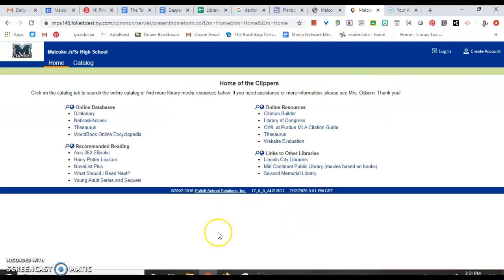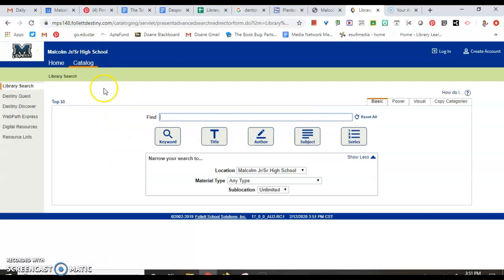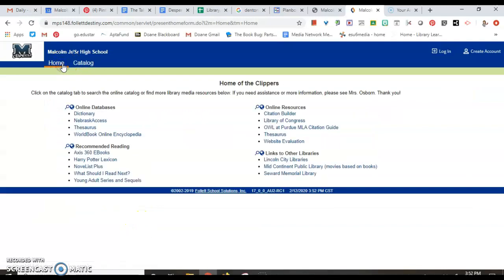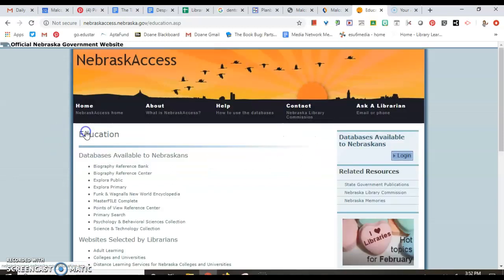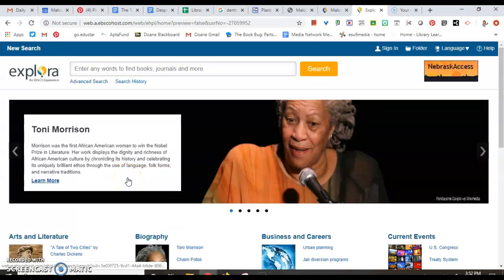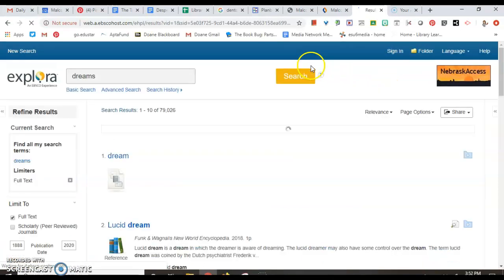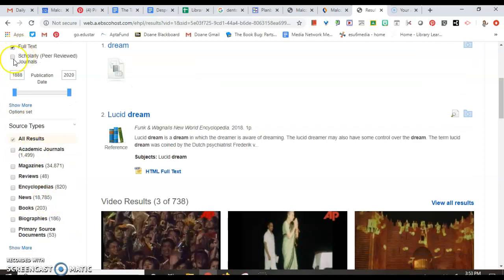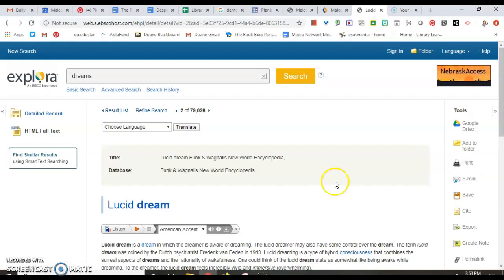Accessing the library catalog